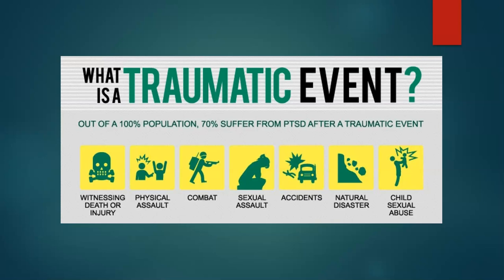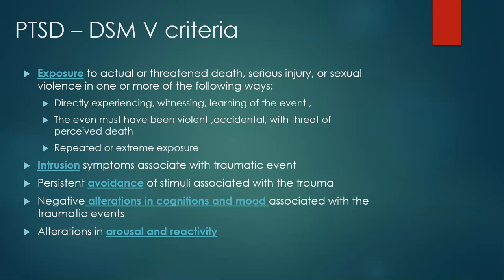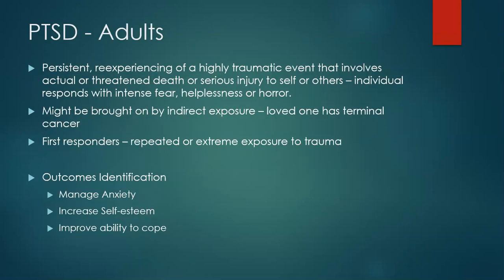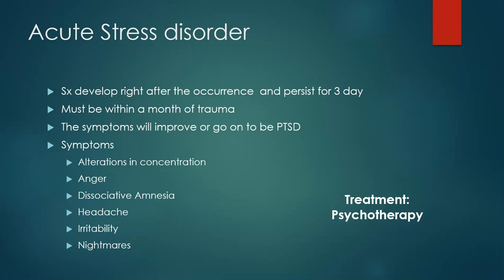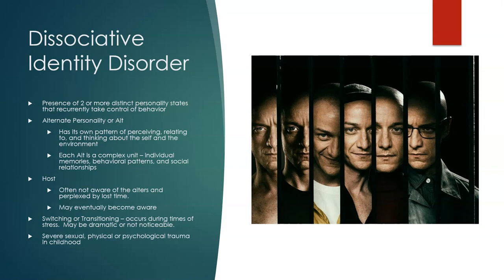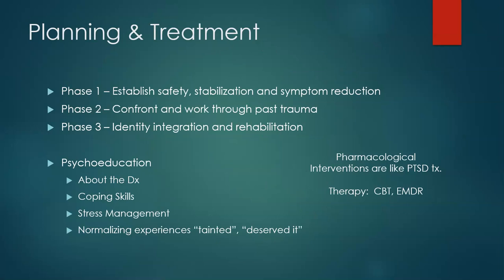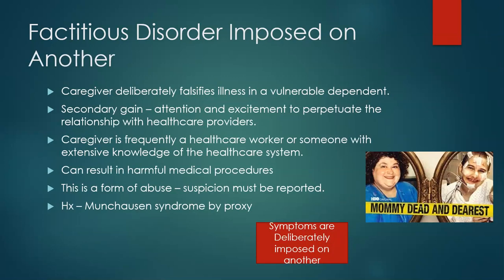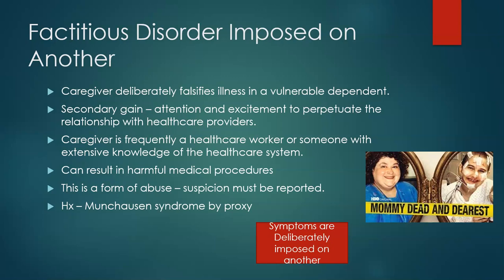NUR253 Spring 23 Unit 6 Trauma&Dissociative&Somatic